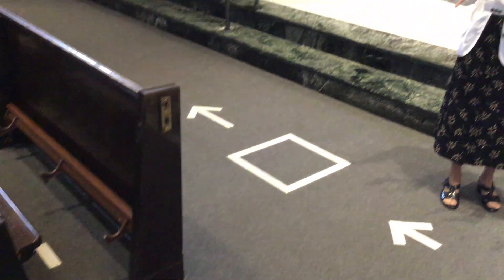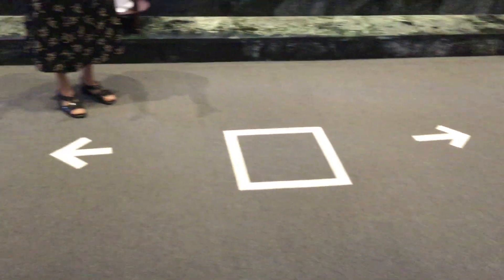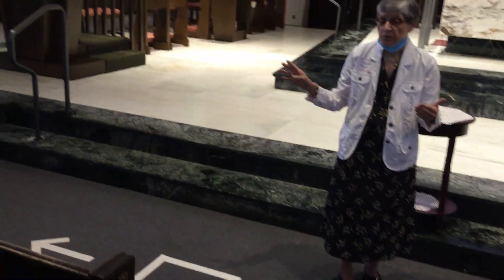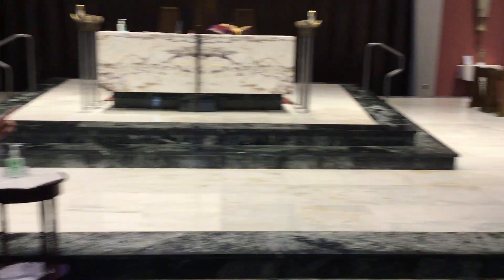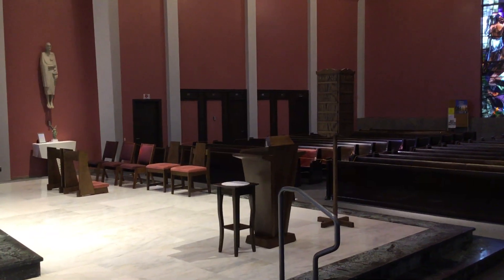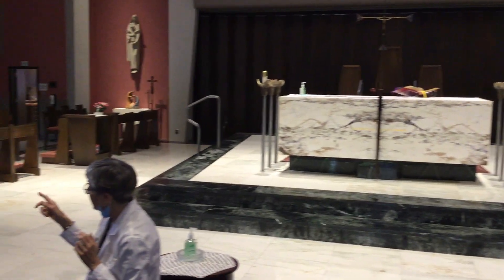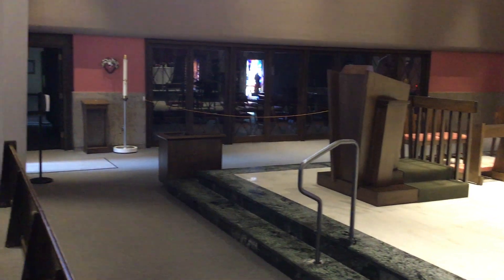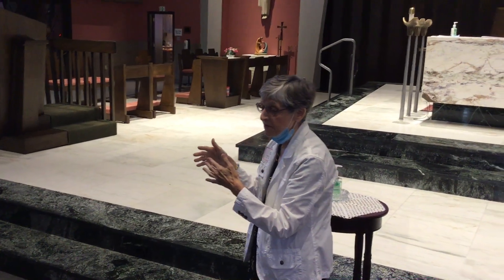How to exit the Church after Mass